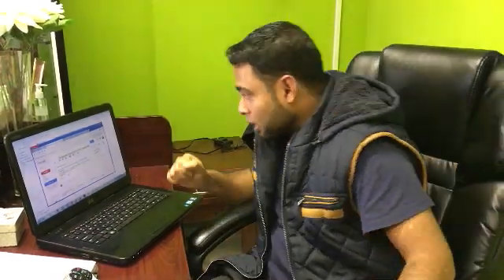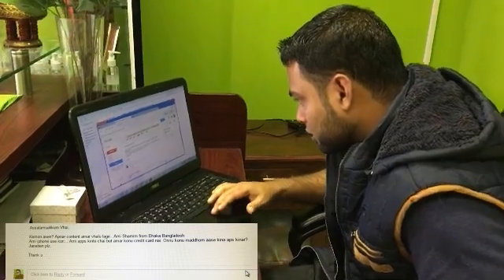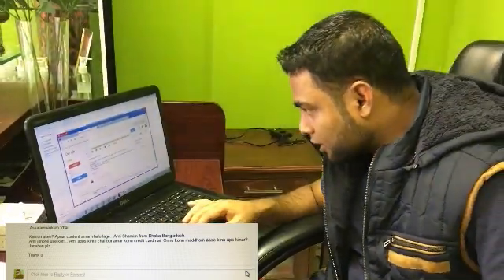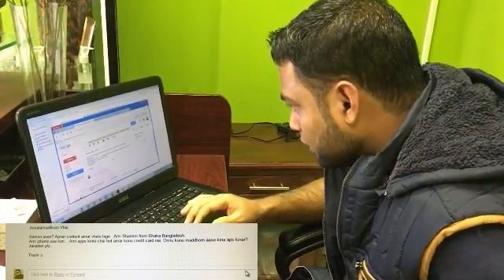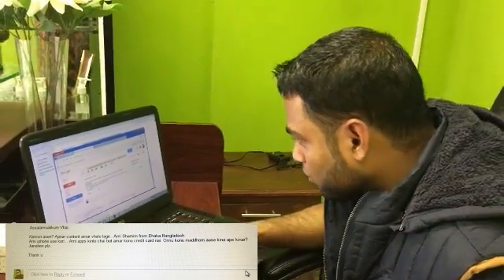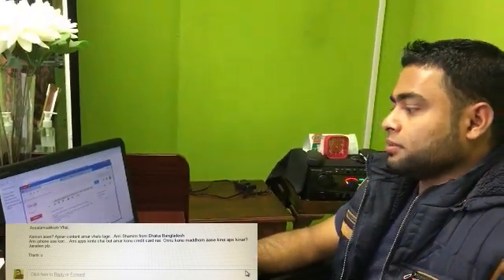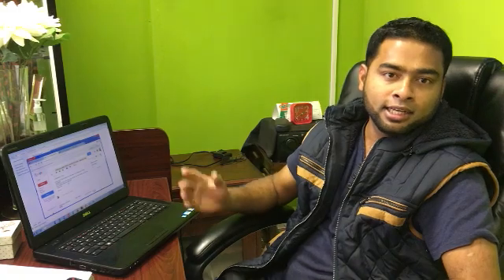How to purchase apps without credit card in iPhone?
This content for iPhone LoveR :)